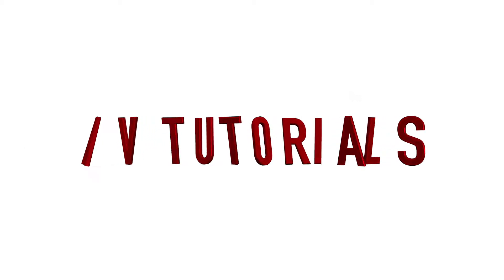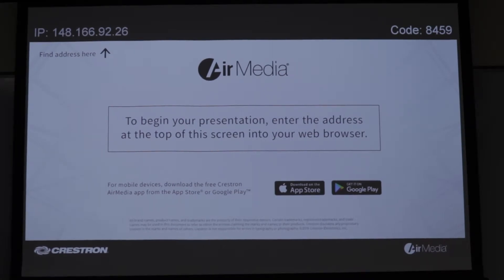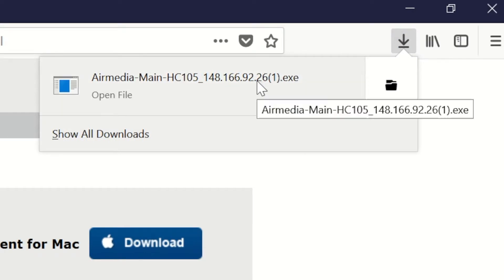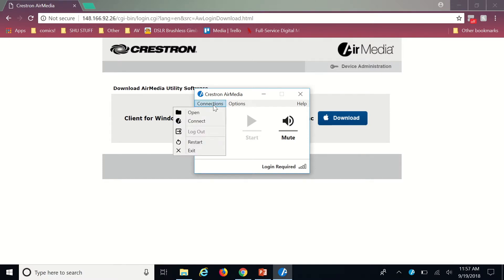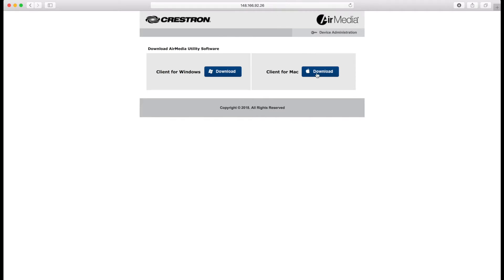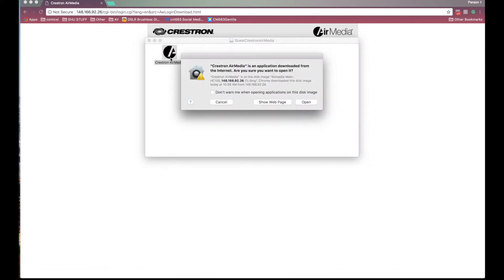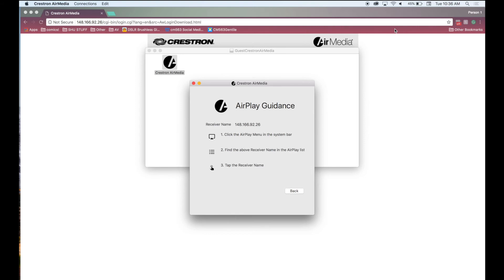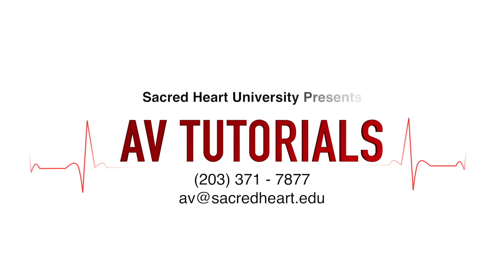AirMedia Tutorial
In this video, I will show you how to connect to AirMedia.  AirMedia is a way to wirelessly present without being tethered to the podium